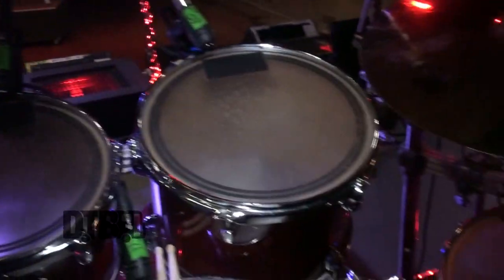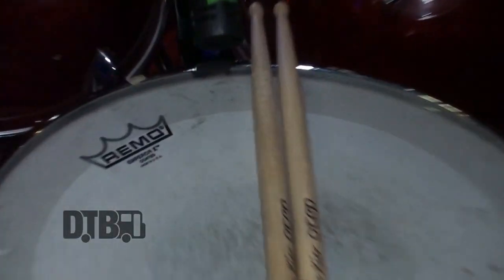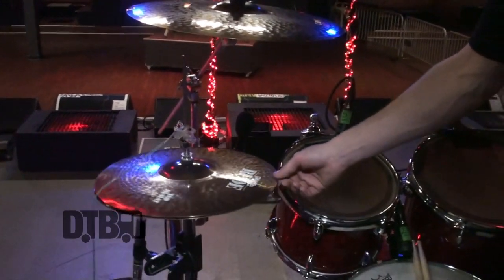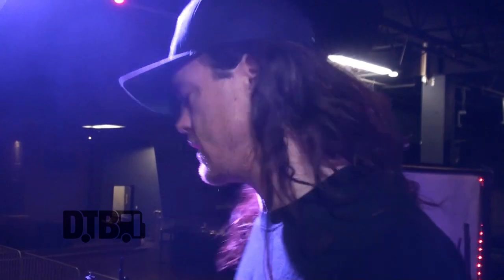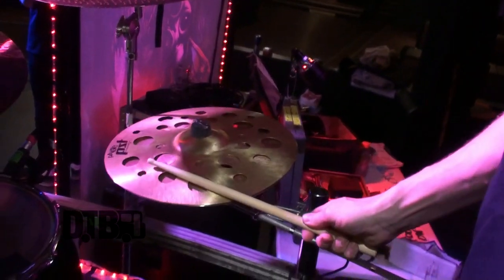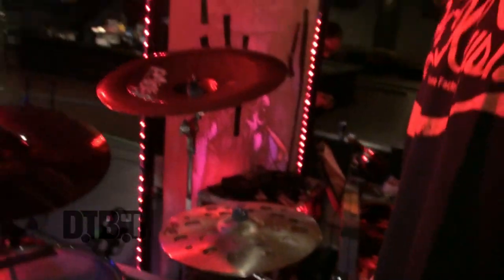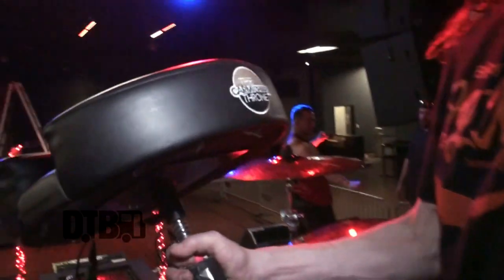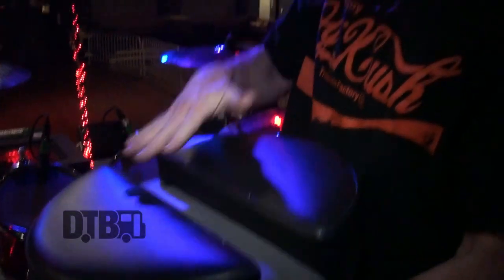Justin Kier (ex- Otep) - GEAR MASTERS (Revisited) Ep. 43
On this episode of DTB’s “Gear Masters (Revisited)”, Justin Kier, former drummer of the heavy metal band, Otep, shows off the gear that he uses onstage, while on tour with Lacey Sturm, September Mourning, Through Fire and Doll Skin. Otep is currently supporting their newest album, Kult 45.

Information about this video:
Location - Arlington Heights, IL